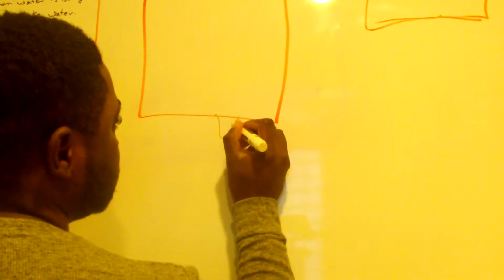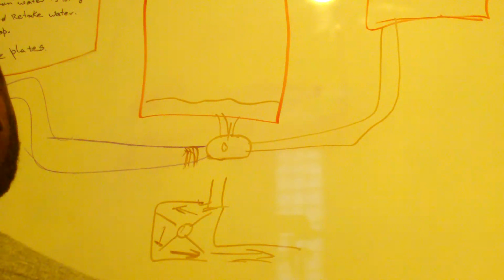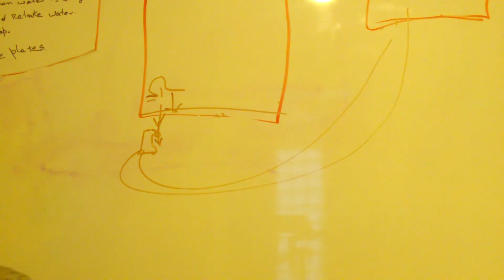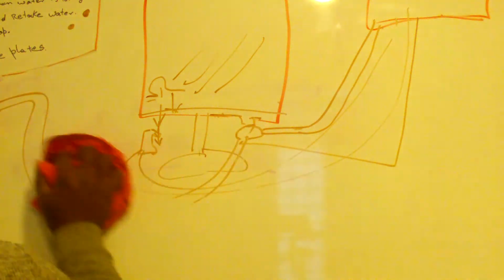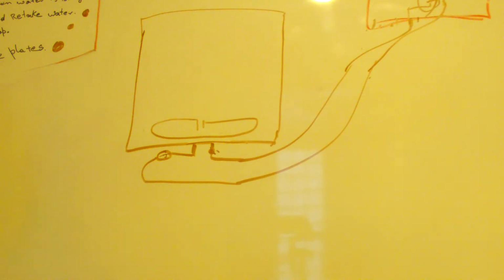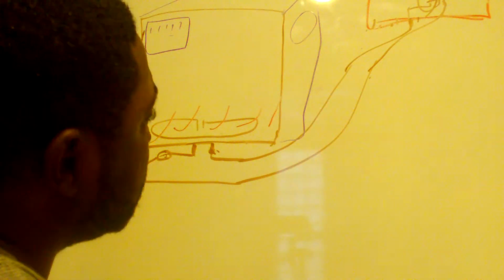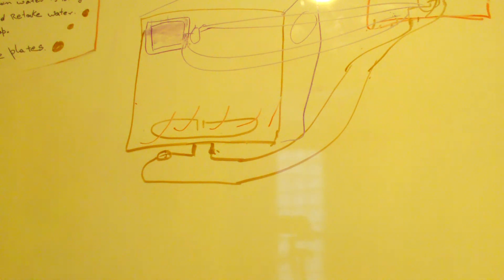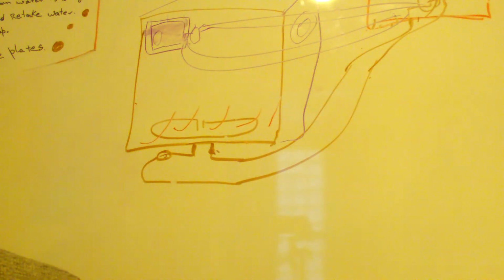dishwasher final training